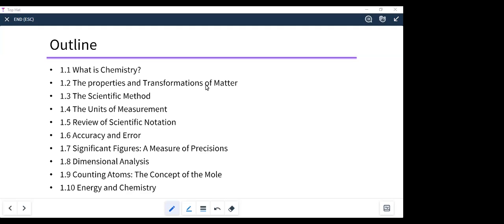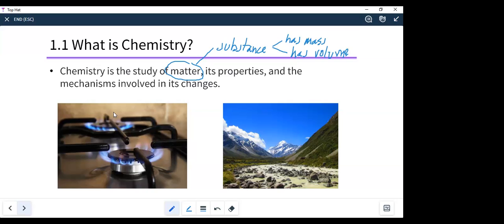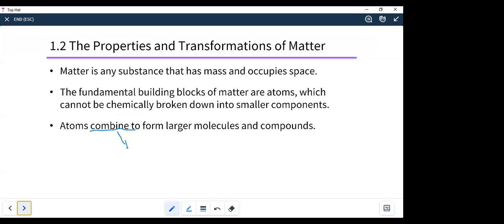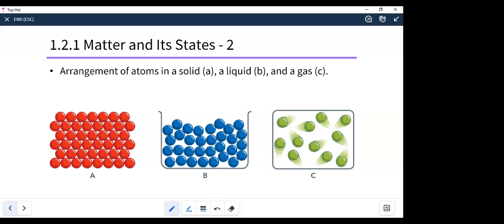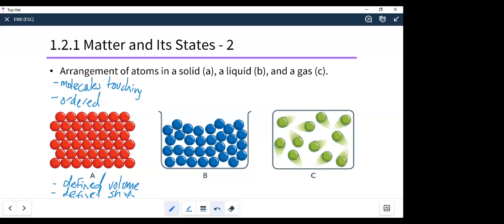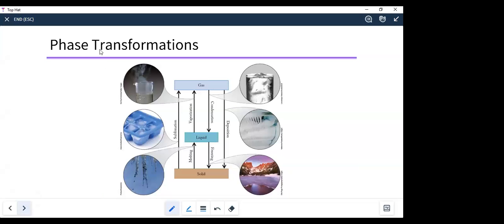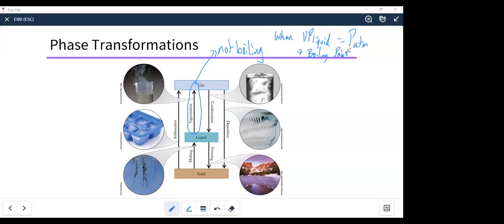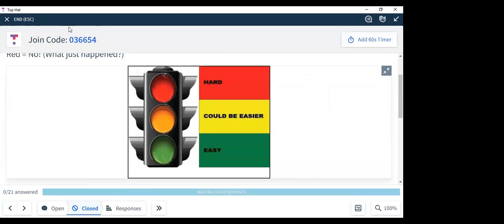Module 1 Introduction - What is Matter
In this lecture we discuss matter and how to classify it based on phase.